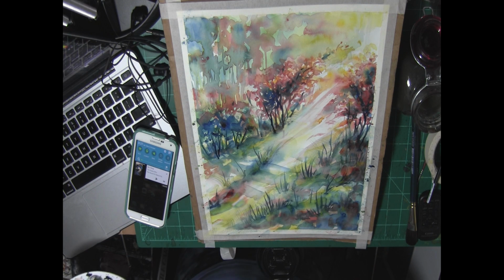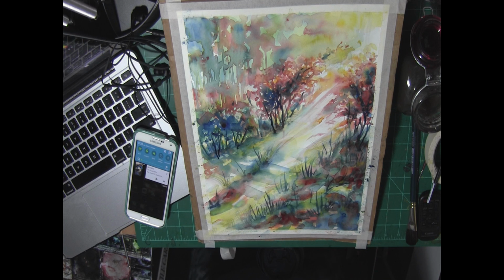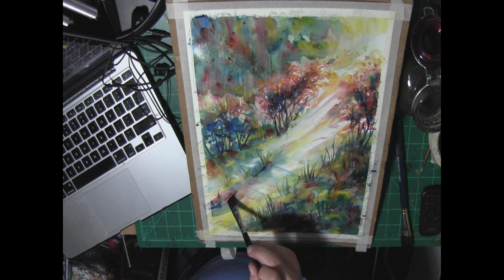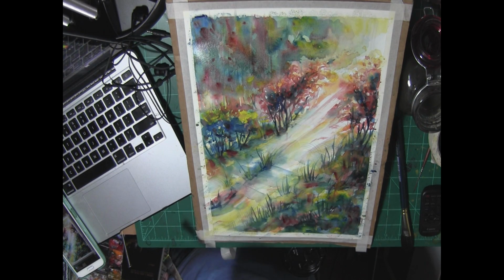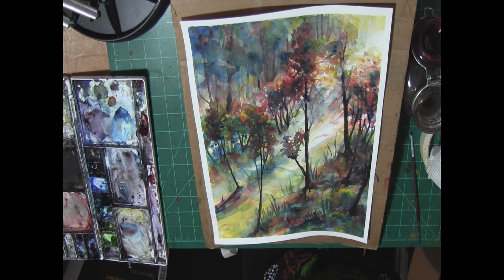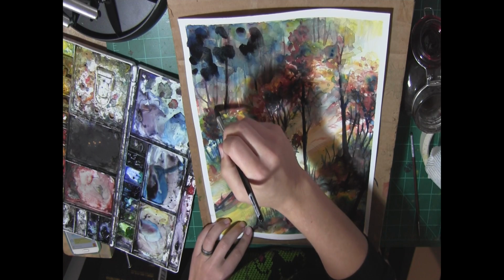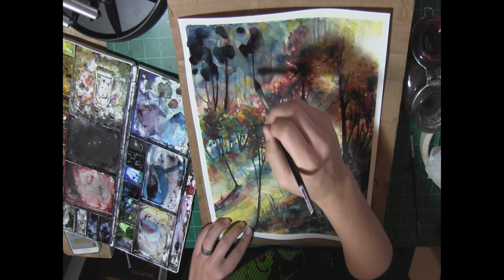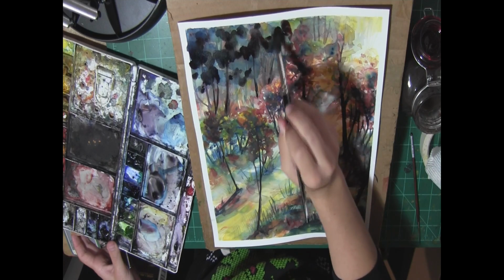Glowing forest watercolor painting walkthrough part 2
I realize that I used the wrong "finished" image at the beginning of the video, here's the link to the actual finished version

This is an instructional video showing the way I make "glowing," high contrast forest scenes with watercolor paints.

I used Daniel Smith and Winsor and Newton watercolor paints on 12x16" hot press paper.